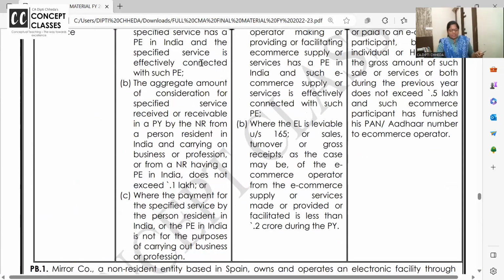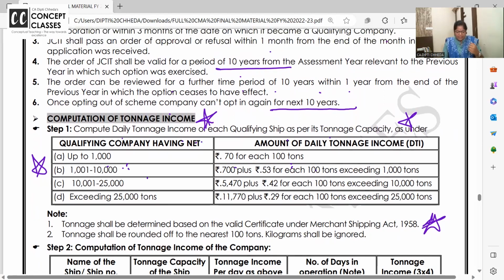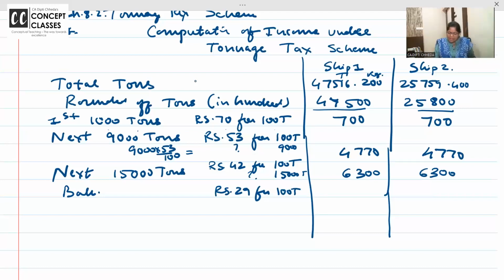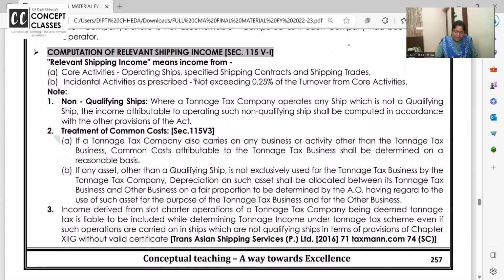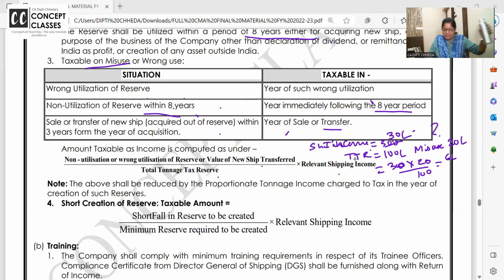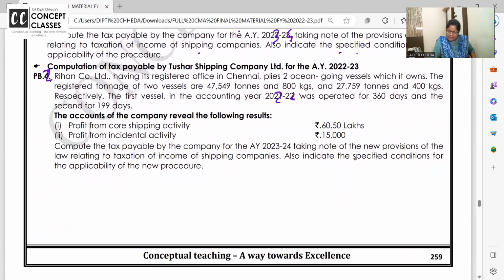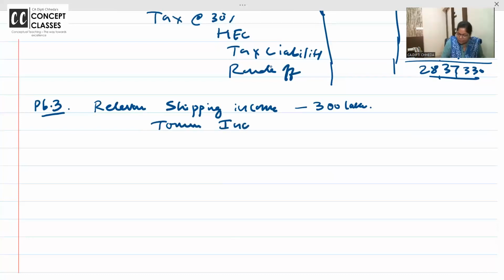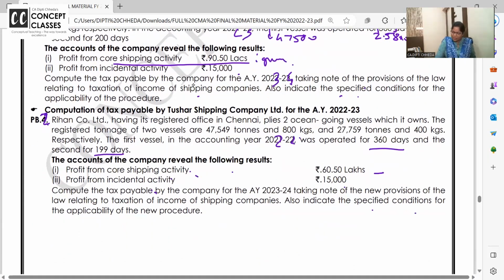DAY 46 TONNAGE TAX